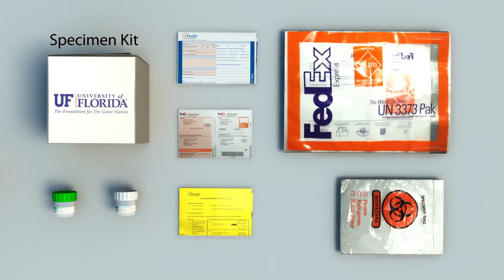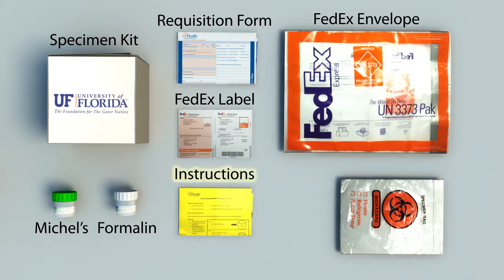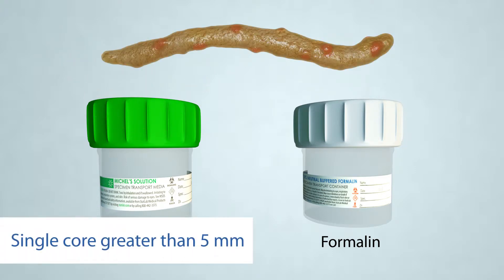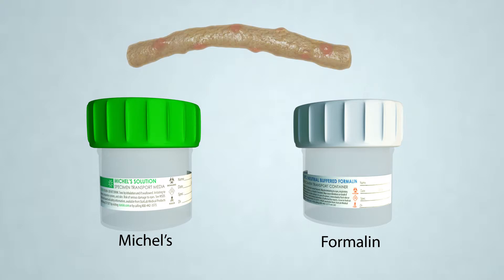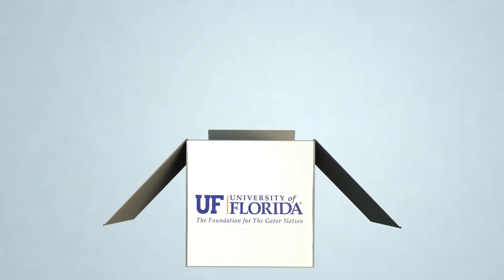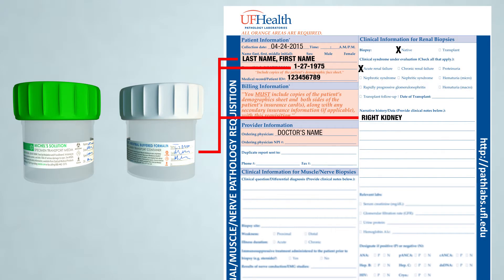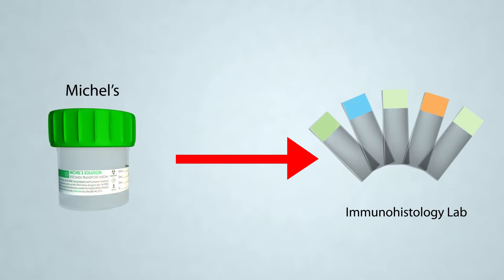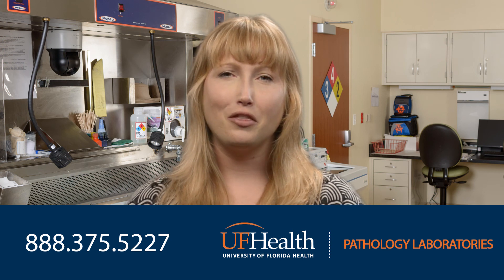UF Health Pathology Laboratories Renal Specimen Collection and Handling Tutorial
University of Florida Health Pathology Laboratories' Client Services Department can be reached at:

Our dedicated Electron Microscopy Department allows the University of Florida Health Pathology Laboratories to be a frontrunner in diagnostics.

Kidney biopsies allow our nephropathologists to diagnose renal disease, assess prognoses, aid in the selection of a specific therapeutic approach, and monitor disease progression in both native and transplant kidneys.

Each specimen kit is comprised of two fixatives, formalin and Michel's. Also provided are prepaid FedEx return envelopes and labels, which include a Saturday delivery sticker for the occasional Friday send-out. A requisition will be folded and placed on top of the specimen containers inside the kit. Please be sure to follow the included instructions and completely fill out the forms provided.

If a dissecting scope is available once the specimen has been harvested, check the quality of the needle core by looking for glomuleri. The glomuleri will resemble red-pink domes visible throughout the core.

The Submission requirements are as follows:

If you have multiple cores, place a single core in the Michel's medium and the remaining cores in the formalin.

If you have two cores, place one core in formalin and the remaining core in Michel's fixative

If you have a single core greater than 5 mm, remove 1 mm from each end of the needle core and place the two tips in the formalin container. Cut the remaining kidney core in half and place one half into the Michel's solution and the remaining half into the formalin with the two tips.

If you have a single core less than 5 mm or scant tissue, submit one half of the core in the Michel's fixative and the other half in formalin.

When the kit is received in the laboratory, the specimen containers and associated documents are cross-checked to ensure that the materials are labeled with two unique patient identifiers such as a name, date of birth, medical record number, and site. This is a requirement of the College of American Pathologists, the most stringent laboratory accreditation agency. If all of the appropriate criteria have been met, the specimen is accessioned and brought to the gross room to begin processing.

During the grossing process, a portion of the formalin-fixed kidney core is post-fixed in glutaraldehyde for Electron Microscopy. The Michele's portion is submitted to the Immunohistology lab for Histochemistry studies. The remainder of the formalin-fixed specimen is embedded in paraffin and processed for Light Microscopy.

If you have additional questions, please contact our Client Services Department at the number below. Thank you for choosing the University of Florida Health Pathology Laboratories, we look forward to serving your future pathology needs.

Send renal specimens to:

University of Florida Health Pathology Laboratories
Attn.: Accessioning
4800 SW 35th Drive